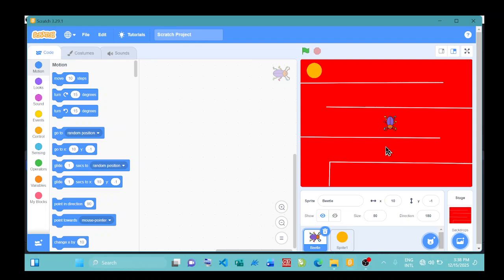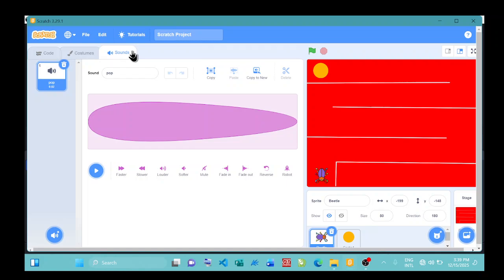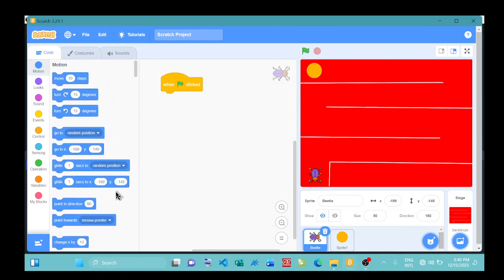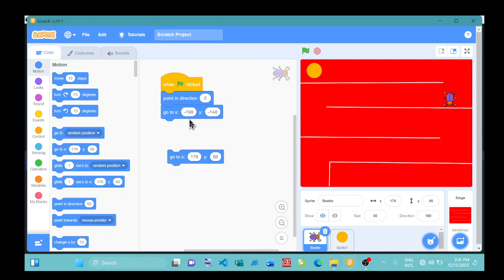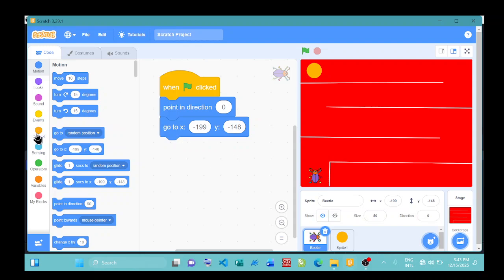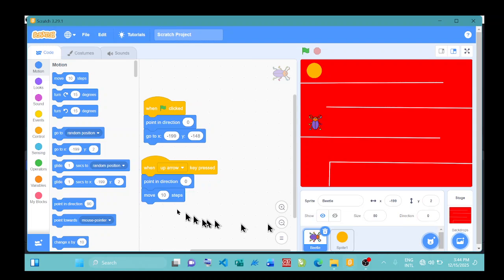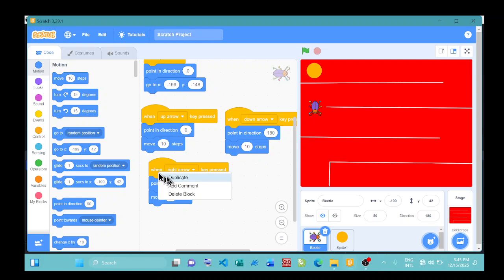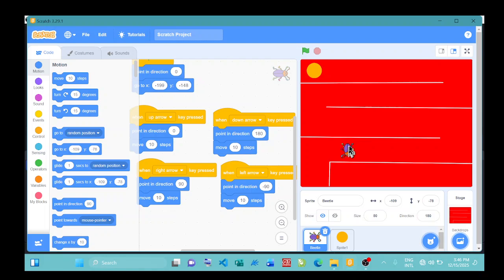CREATING A MAZE GAME – PART 4: MAKE YOUR BEETLE SPRITE MOVE!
Ready to make your Beetle come alive? 🚀 In this part, you’ll learn how to control your sprite and make it move in different directions using Scratch keyboard controls.

Watch, code along, and take your maze game to the next level! 🔥🎮